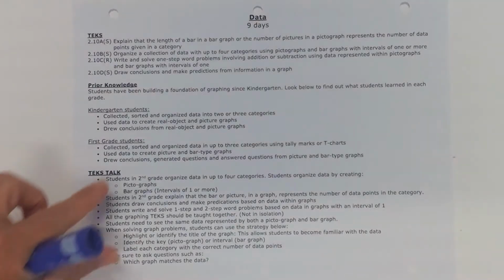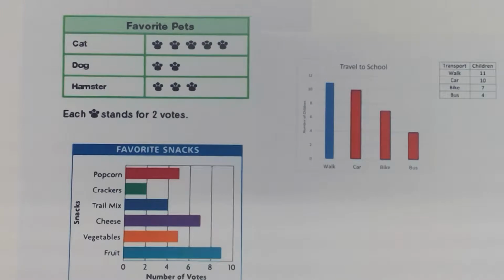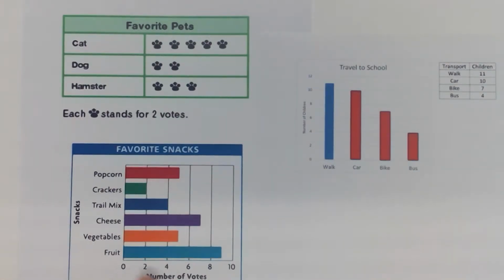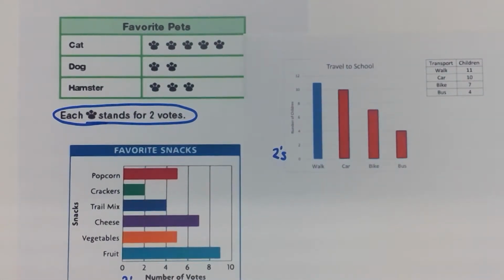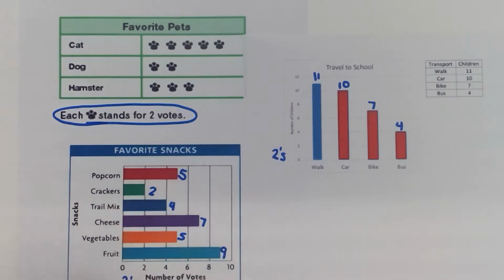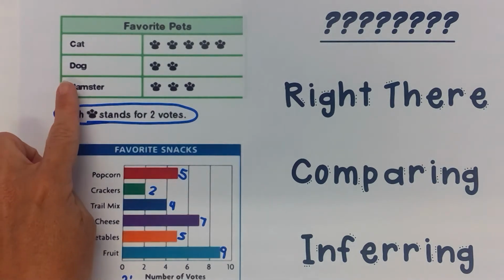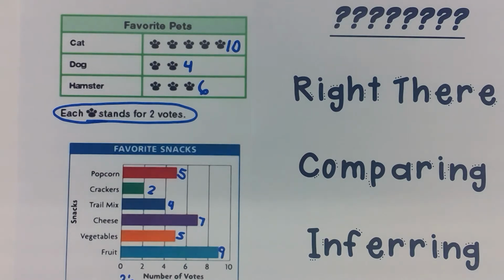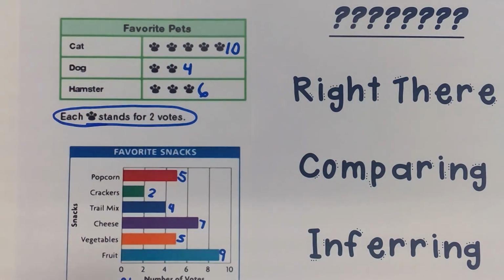2nd Grade Data Analysis